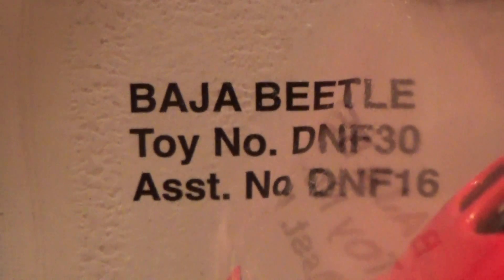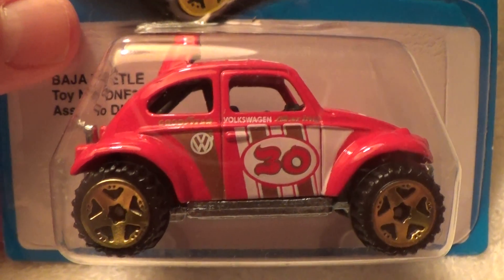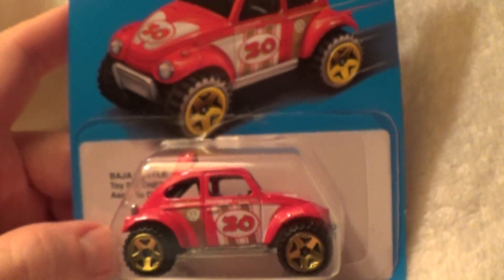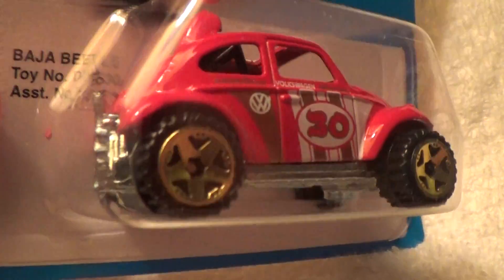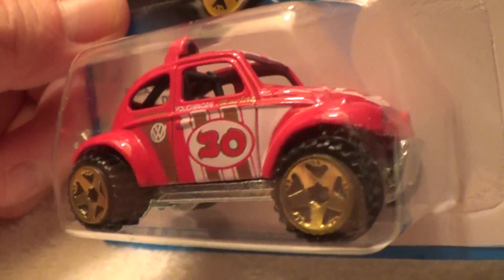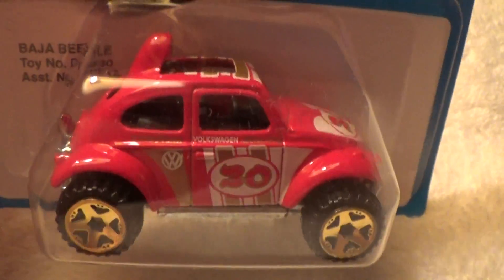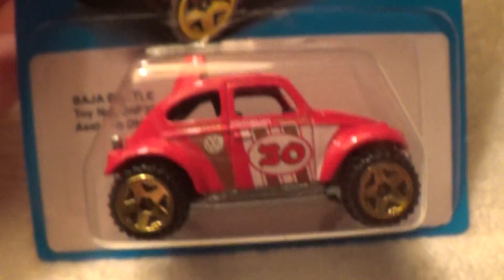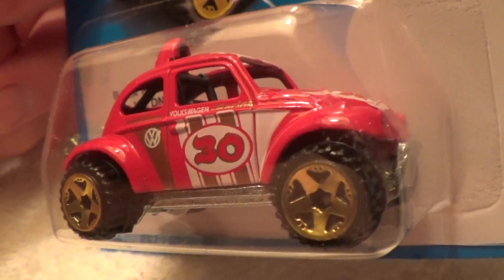BAJA BEETLE RETRO 80'S STYLE TARGET EXCLUSIVE HOT WHEELS